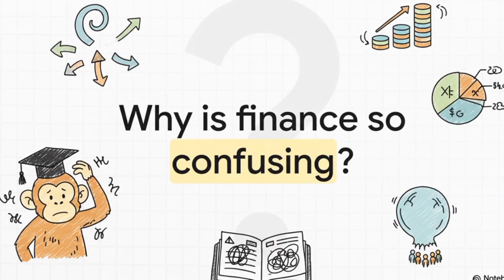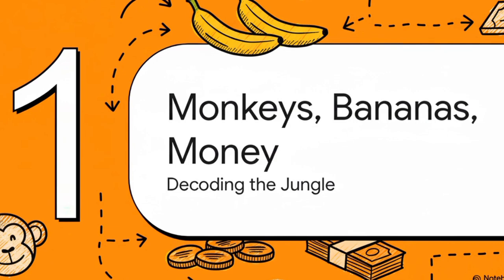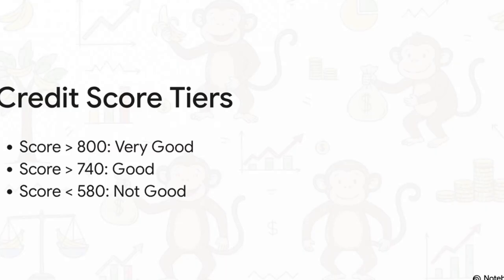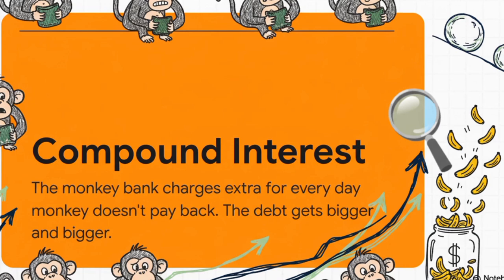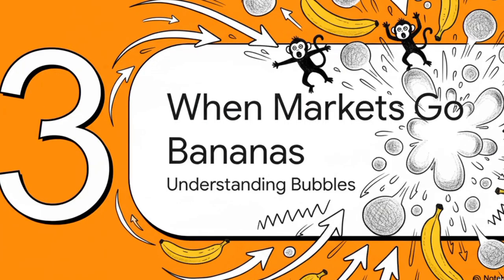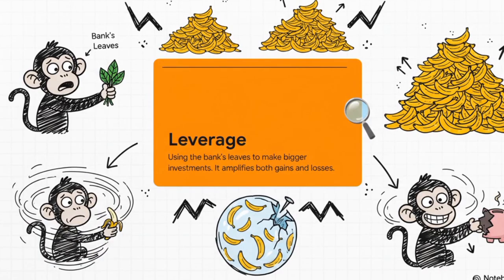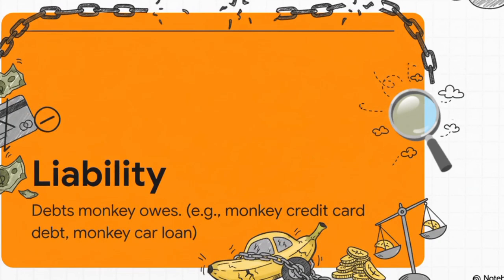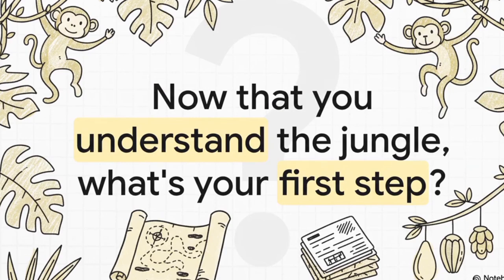"Why Rich Get Richer (Monkey Economy Explained)"finance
Ever wondered why some people keep getting richer while others struggle to survive? 🤔
Welcome to the Money Game — explained in the simplest and most fun way using monkeys and bananas 🐒🍌
In this video, you’ll understand how money really works, why the rich keep winning, and how the system is designed. Through a simple monkey economy story, we break down complex concepts like wealth, debt, and financial growth so anyone can understand.
If you want to learn how to play the money game smarter and avoid common mistakes, this video is for you

viralsvideos#finance